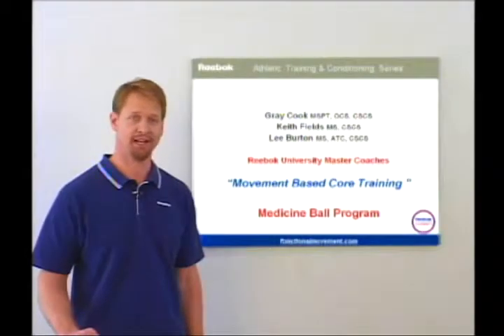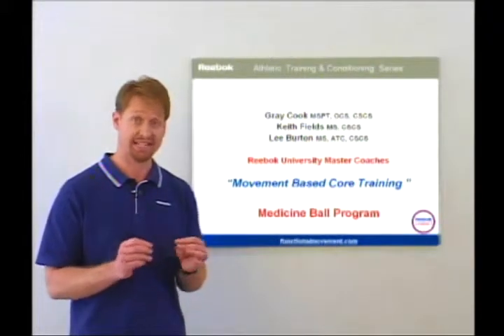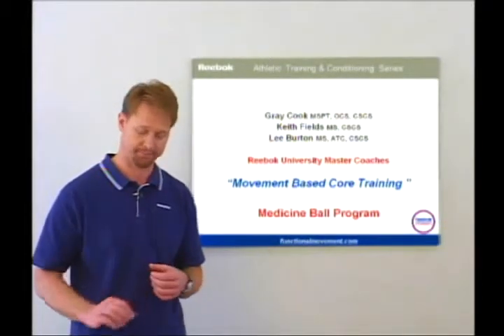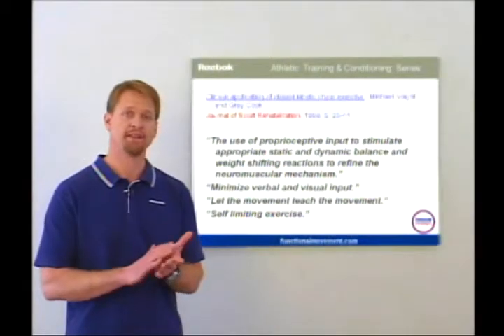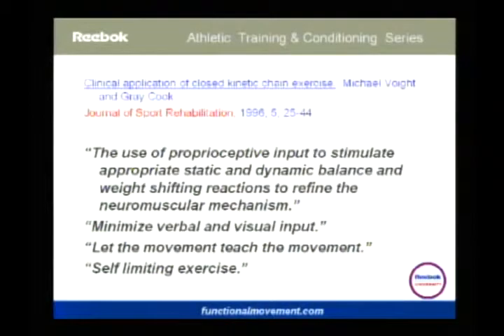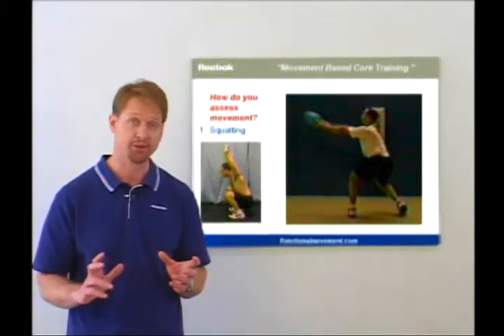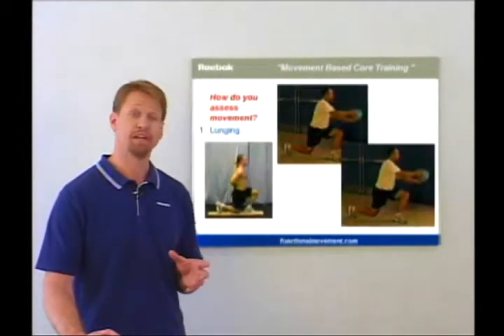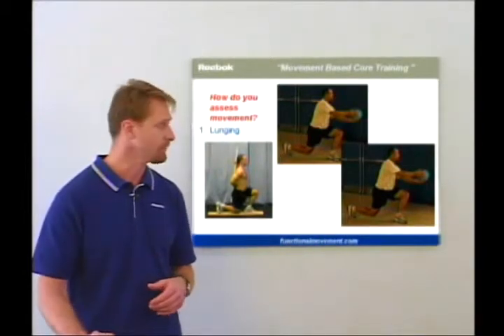Movement Based Core Training Medicine Ball Program